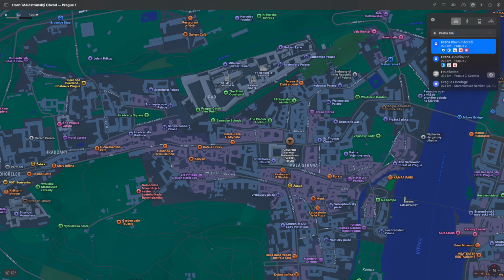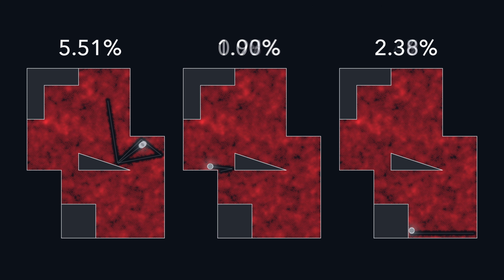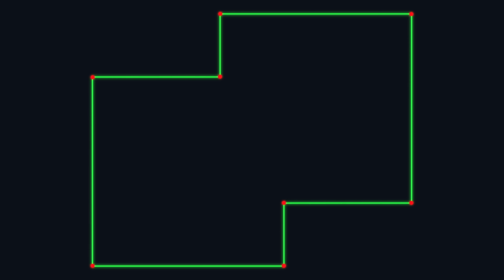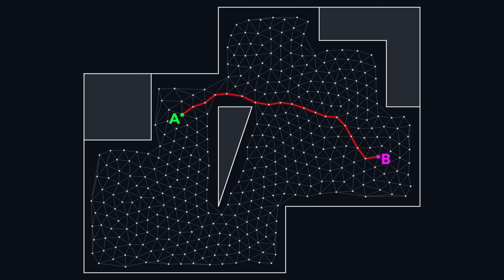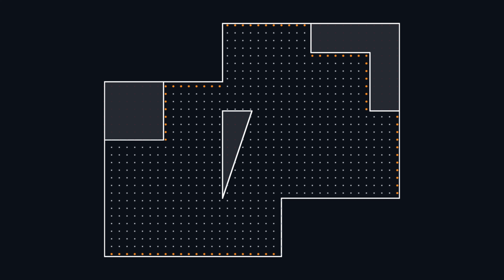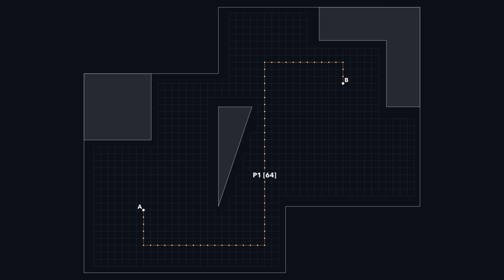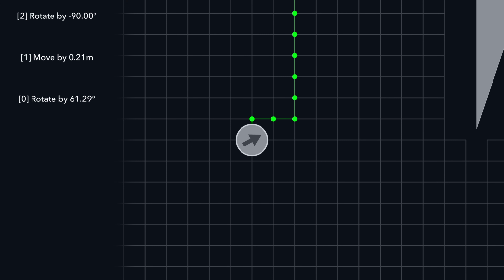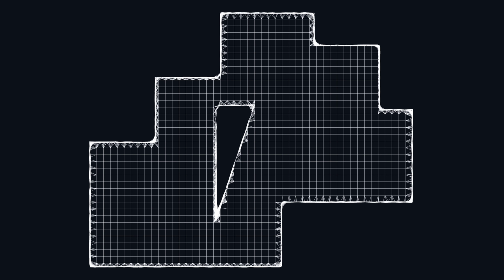How to design AI from scratch?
In this video, we explore the fascinating world of artificial intelligence by diving into the creation of an AI-powered robotic vacuum cleaner. We'll break down key concepts like agents, sensors, and actuators, showing how to design a cleaning robot that navigates a room, avoiding obstacles and cleaning efficiently. You'll learn about agent-based AI approaches, performance measures, and the algorithms behind pathfinding.

Huge thanks to  @marekvalasek7251, for his exceptional teaching skills and invaluable collaboration on this video. His ability to simplify complex concepts made the explanations clear and the video approachable for everyone. If you speak Czech, be sure to check out his version of the video once it becomes public!

If you want to learn more about AI, I recommend checking out the book "Artificial Intelligence: A Modern Approach", which served as a reference while we were writing the script for this video.

0:00 Intro
0:51 Roadmap
1:40 Agent based approach
3:09 Agent program
4:37 Reflexive agent
5:34 What do we want from the robot?
7:05 Measuring cleaning time
8:14 Performance measure
8:34 Designing performance measure
9:47 Using performance measure
10:28 Optimizing performance measure
11:31 Mathematical models
12:12 Describing the room
12:51 Describing position of the robot
13:18 Describing orientation
15:32 Describing movement
16:04 Describing rotation
16:32 Describing sensors
17:18 Moving in a room
17:57 Discretization
18:32 What do we want from the vertices?
19:12 Circle packing
20:17 Creating vertex grid
20:53 Removing vertices outside bounding rectangle
21:30 Deciding whether point lies inside a polygon
23:17 Removing remaining vertices
23:49 Removing points near the walls
24:47 Which vertices to connect?
25:35 Neighboring vertices
26:50 Edge collisions
28:05 Segment to segment distance
28:52 Removing edge collisions
29:19 What is a graph?
30:52 Path in a graph
31:19 Path length
32:20 Shortest path
32:37 Finding shortest path
33:56 Moving along the path
34:26 Move instruction
35:14 Rotate instruction
36:36 Converting path to instructions
38:04 Finding cleaning path
39:48 The result
40:13 Evaluating the result
40:41 What can we improve?